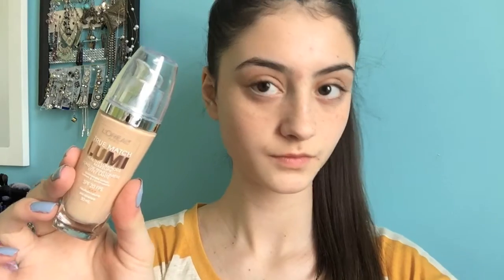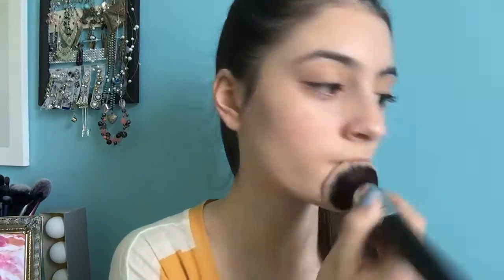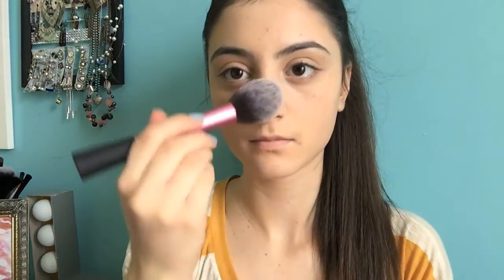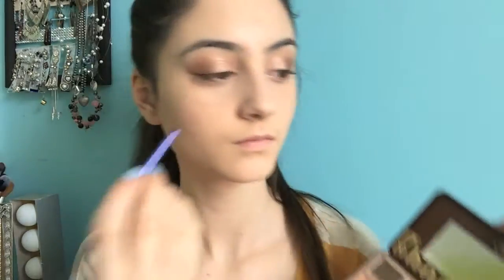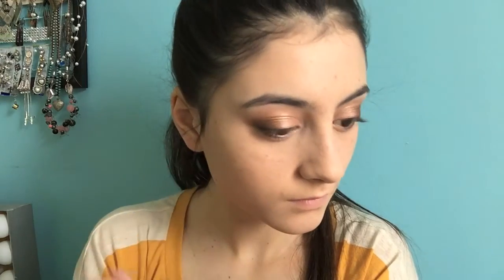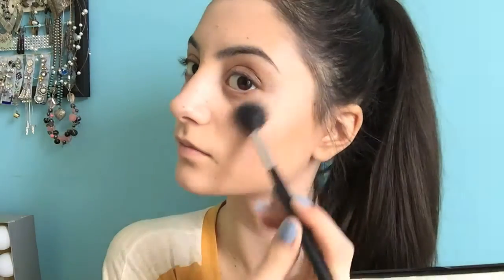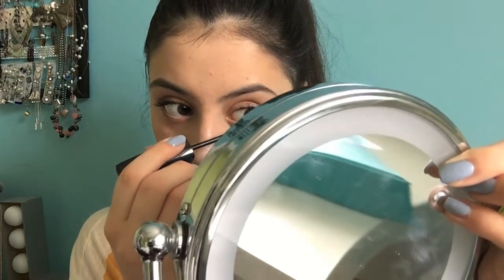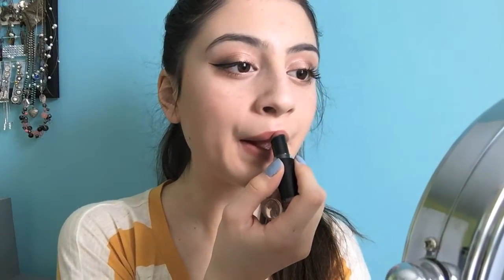Simple Warm Tone Dewy Makeup Tutorial | Too Faced Chocolate Bar Palette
Hey guys! I hope you all enjoyed and make sure to tell me if I should do more tutorials!

-Loreal True match Lumi foundation (n1-2)
-Morphe M439 Deluxe Buffer brush
-Rimmel Wake me up Concealer (Light/fair)
-Maybelline age rewind concealer (fair)
-Too Faced Chocolate bar Palette (shade salted caramel,  marzipan, hazelnut, triple fudge, amaretto
-Morphe MB23 brush, champagne truffle
-Real techniques shadow brush
-elf brush (tickled pink)
-morphe E4
-elf prism palette (first shade to highlight)
-morphe M501
-NYC liquid liner
-Maybelline rocket volume express mascara
-Rimmel lash accelerator endless mascara
-Rimmel exaggerate lipliner (addiction)
-wet n wild mega last lipstick (bare it all)

What I'm wearing:
Shirt- wet seal
All products listed above